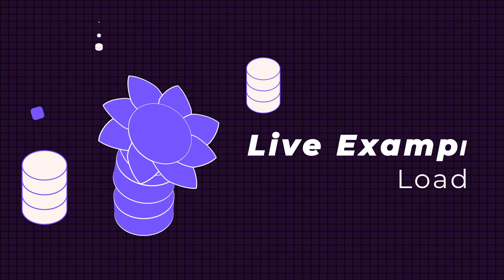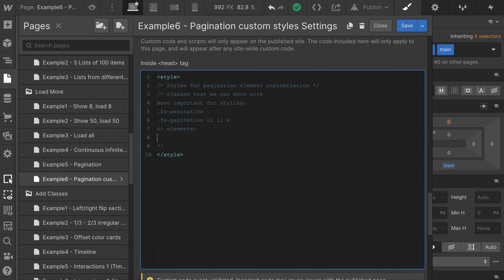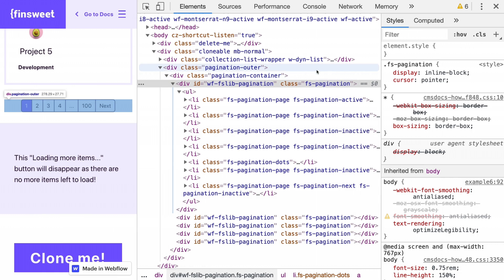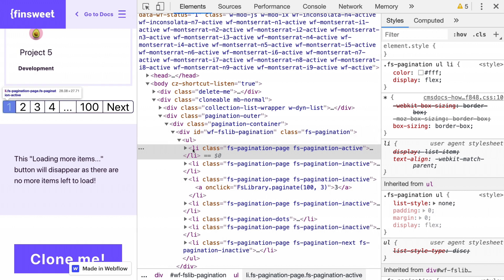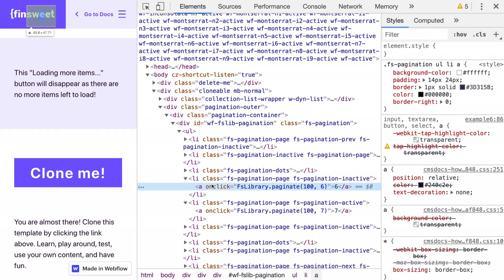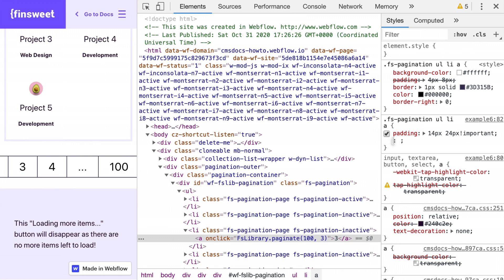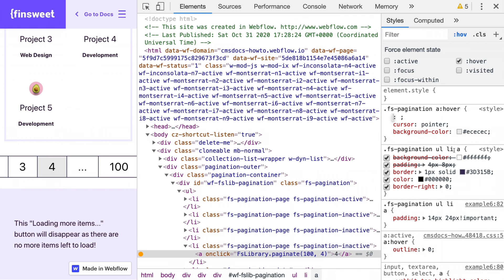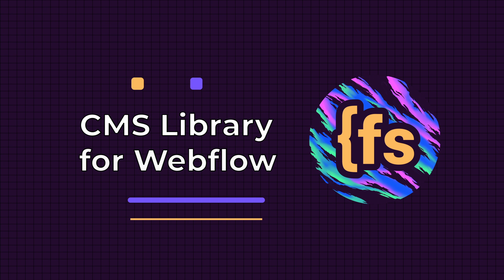(2020) Custom Style Pagination | How To - CMS Library for Webflow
Learn how to add custom styles to Pagination in this walkthrough tutorial! ⚠️ This system is happily no longer supported. CMS Library is now Attributes. 👇

TIMESTAMPS:
00:11 - Pagination  | Load More component
01:01 - Default Styling
01:36 - Custom Styling
13:31 - Live Example
14:02 - Thank You

// ABOUT US

// SOCIAL